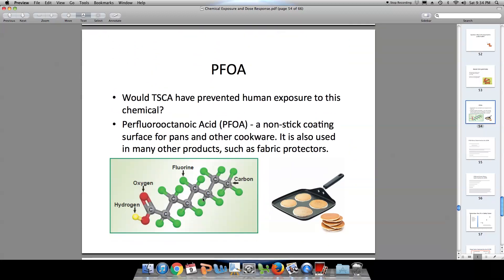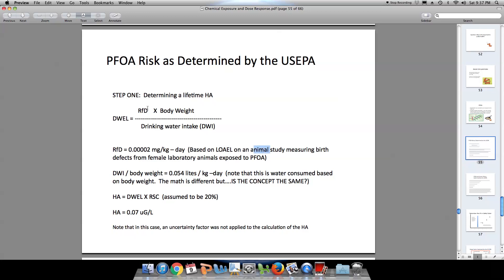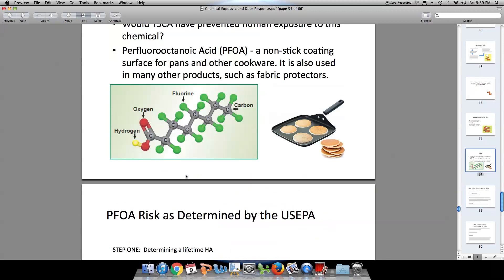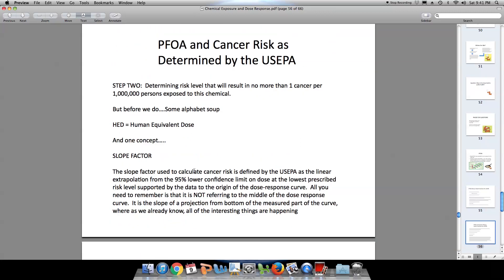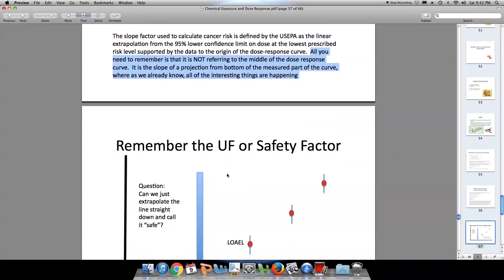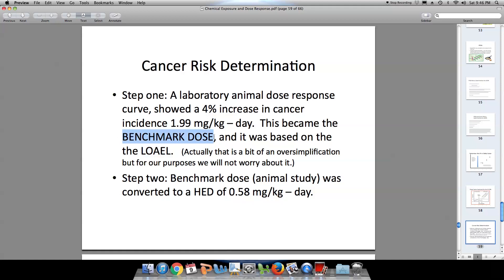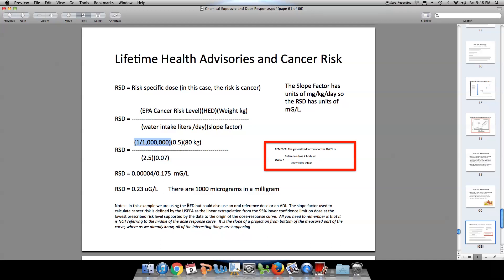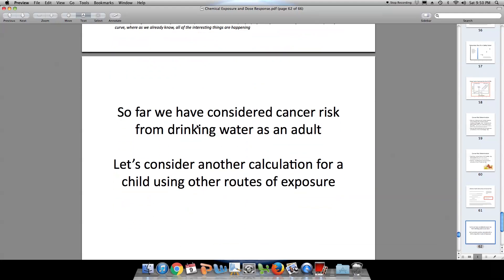HLTH 502 Dose response and exposure 2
For Montclair State's HLTH 502 class for the night class is snowed out.